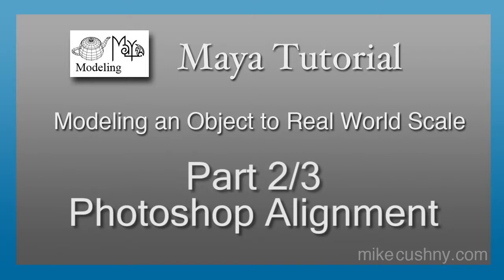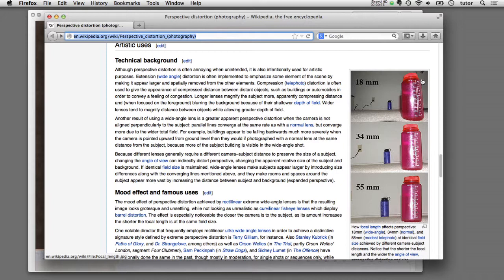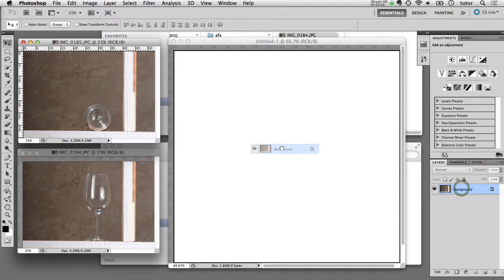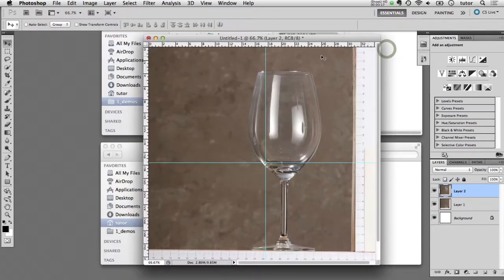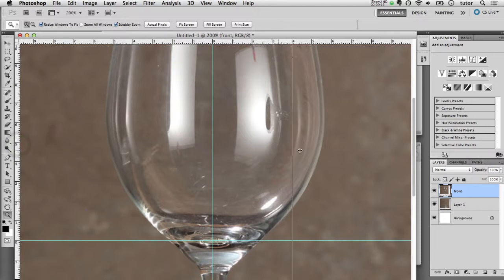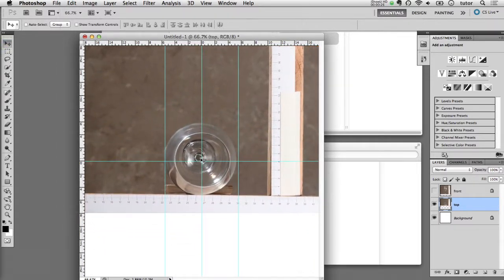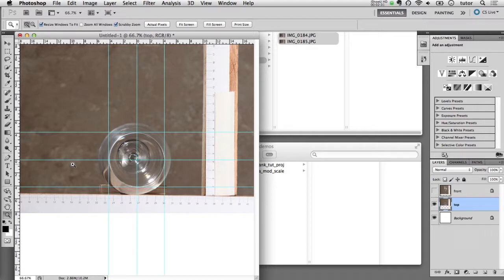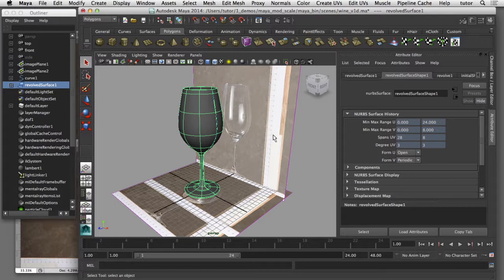Maya Tutorial - Modeling to Scale - Pt 2/3 Photoshop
A demonstration of how to model a 3D object to match its scale in the real world. this video describes the process of aligning images in Photoshop to match them to scale.
Maya how to model to scale